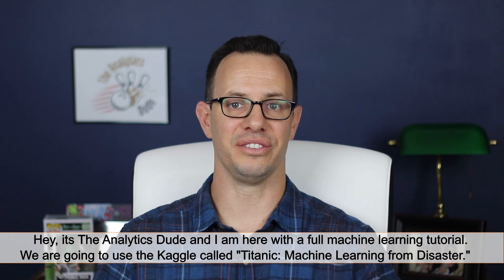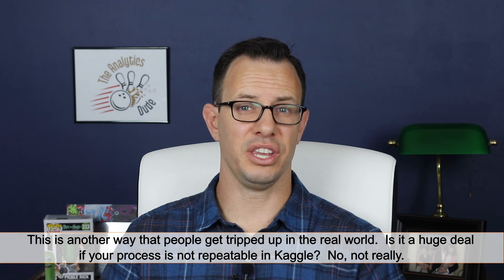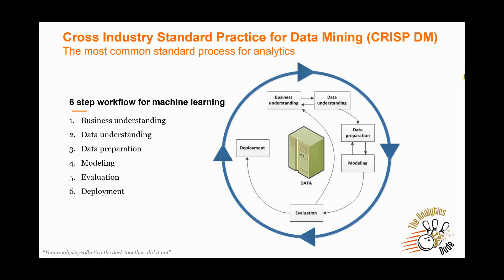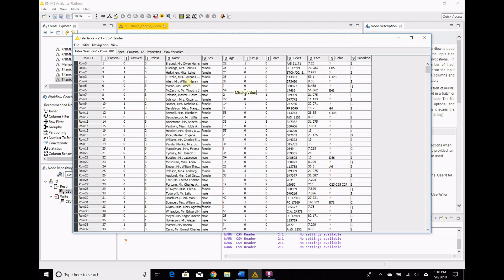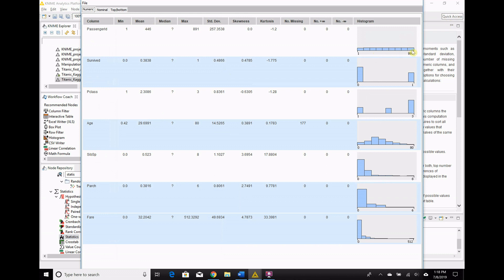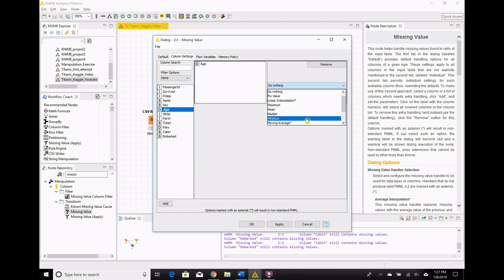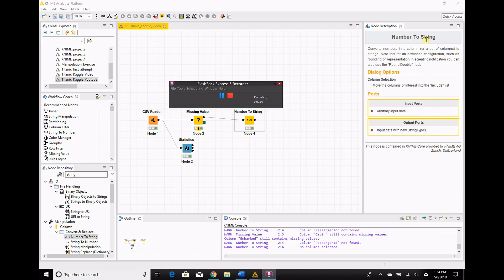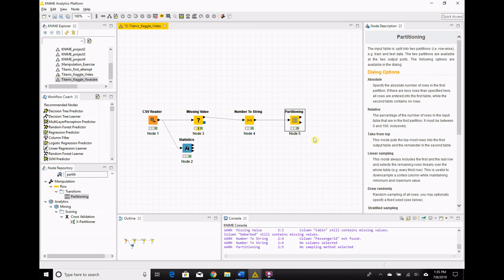KNIME tutorial: Kaggle Titanic Machine Learning data prep and cleaning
This is the first of a three part series of tutorials on how to use KNIME for a Kaggle machine learning problem.  This tutorial is a beginner friendly way to build a machine learning model without needing to write code.

The Titanic problem is a classification problem that is a classic from Kaggle where data scientists try to use some passenger data to predict who survived and who did not.

In this tutorial we will cover data cleaning and preparation.  We will utilize a random forest model to make our predictions.  And finally, we will utilize feature engineering to improve our model's performance.

Please look for parts 2 and 3 of the tutorial coming soon.